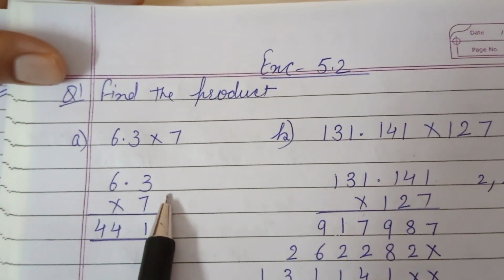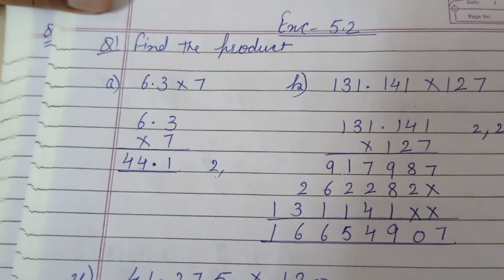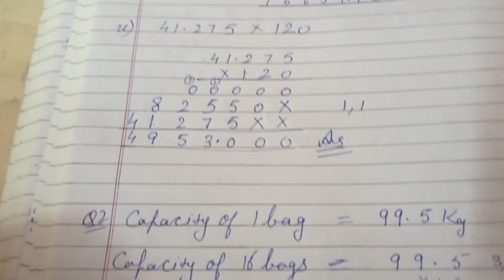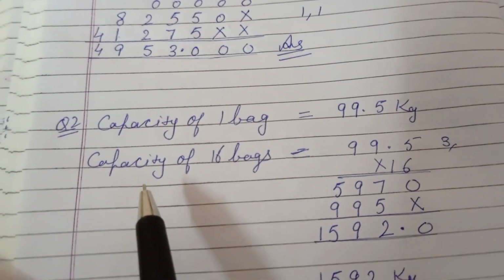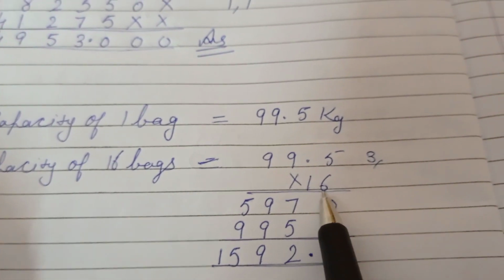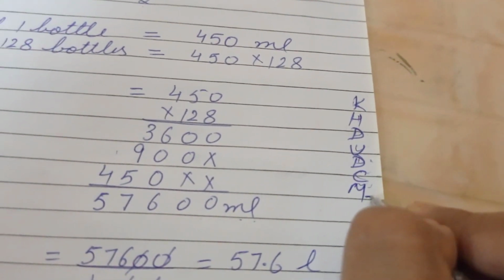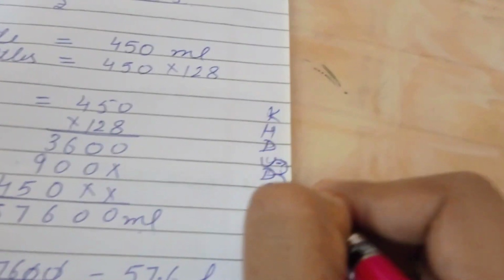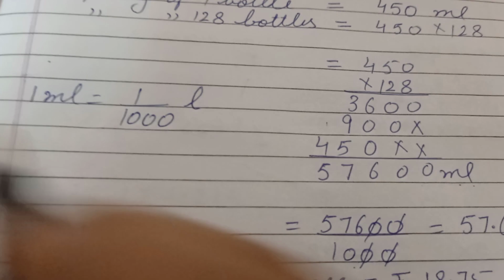Class-5, Subject-Maths, Video-22, Chapter-5, Part-3 by Mrs Shivani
Class 5th, Maths , Video no -22 , part -3 , chapter -5 , by mrs shivani